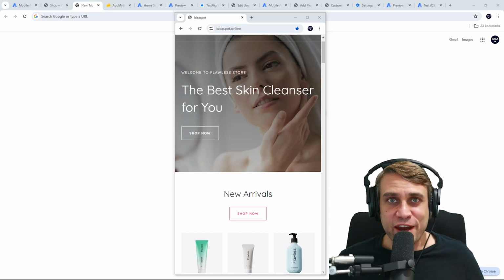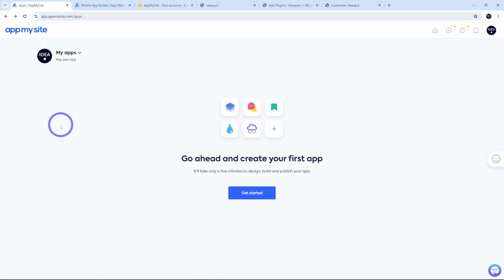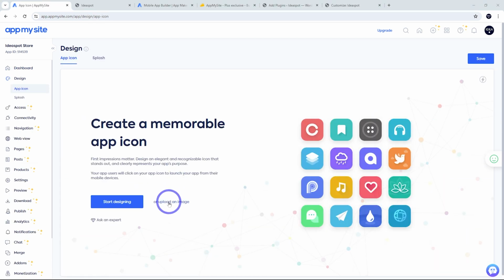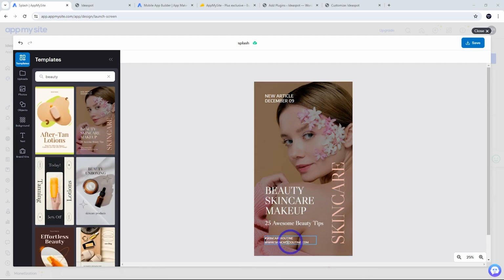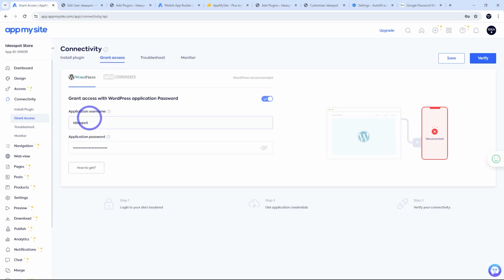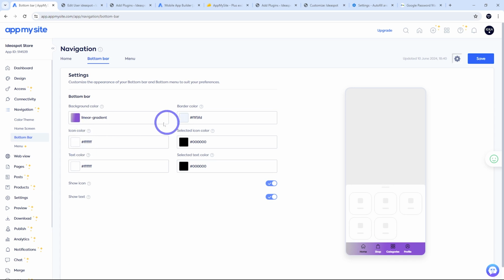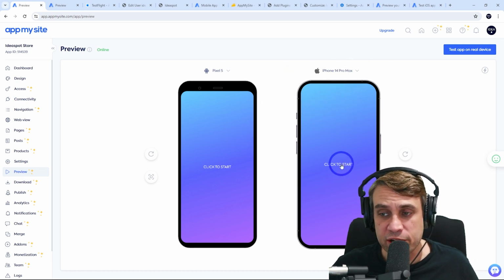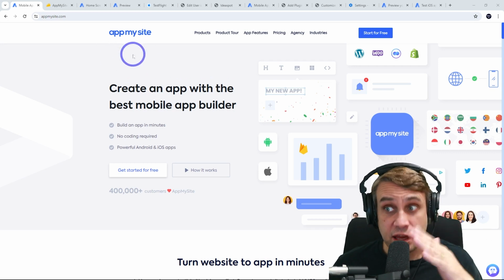Create Mobile Apps Using WordPress with AppMySite & AppSumo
In this video, we'll show you how to seamlessly convert your website into a fully functional mobile app using AppMySite. Whether you're a business owner, blogger, or entrepreneur, AppMySite provides an easy-to-use platform to bring your online presence to mobile users without any coding knowledge required.